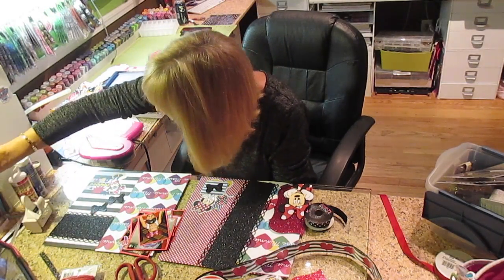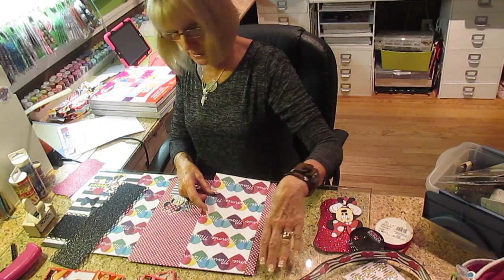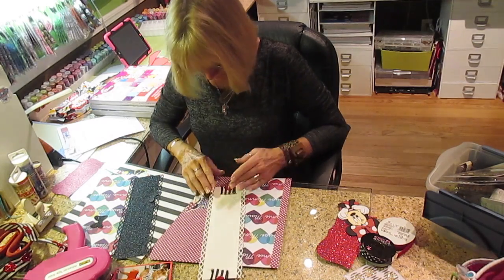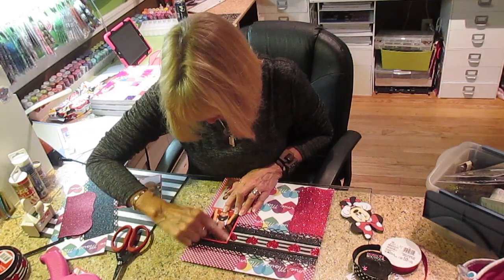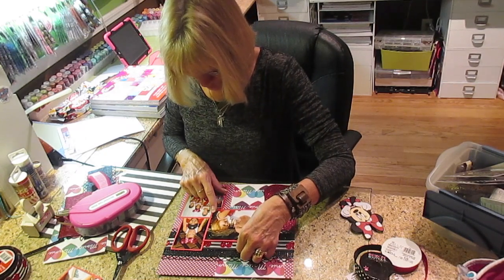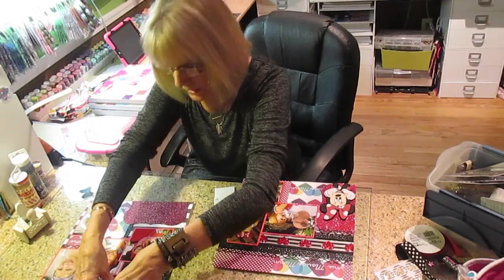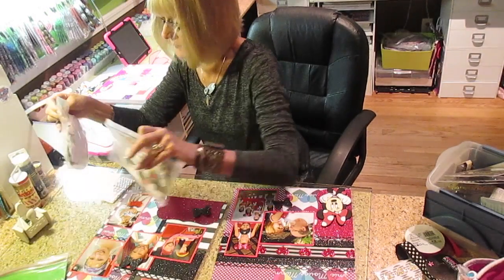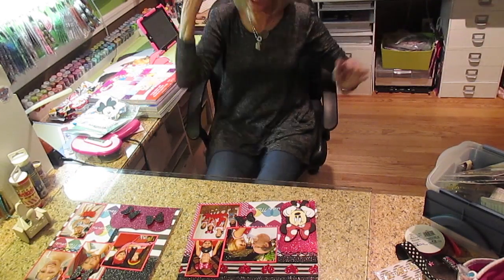Disney Scrapbook layout